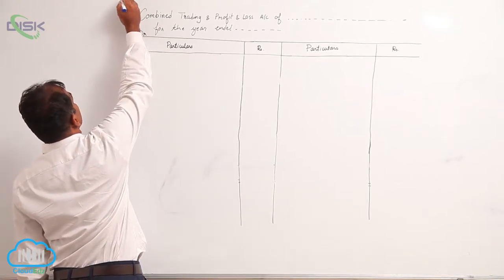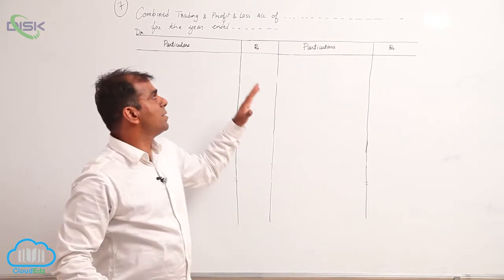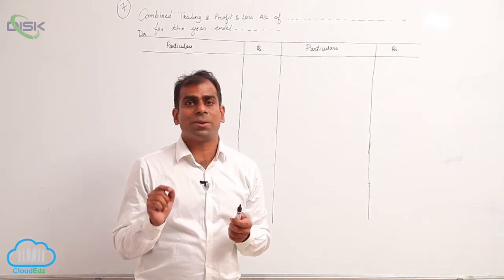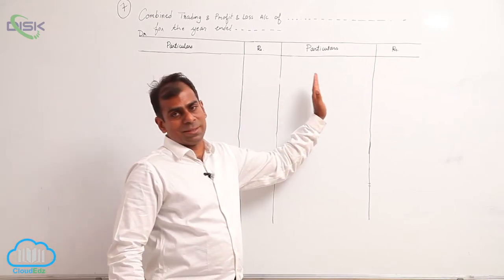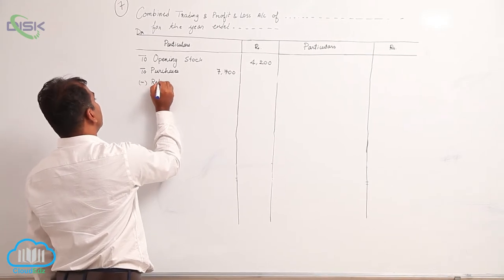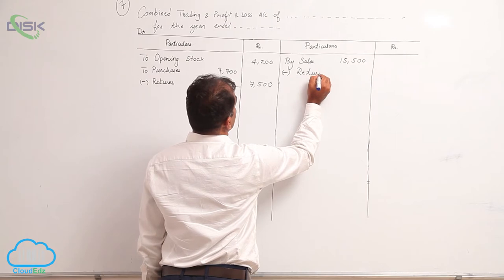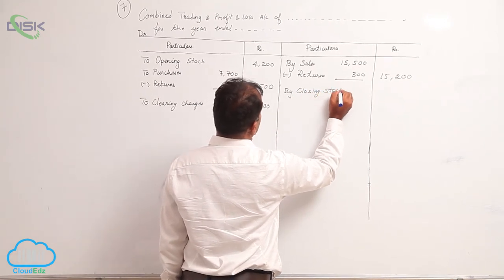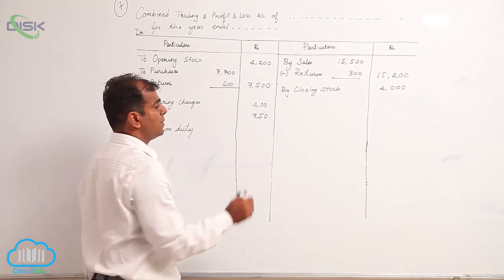Final Accounts || Problem 7 || Disk Telangana